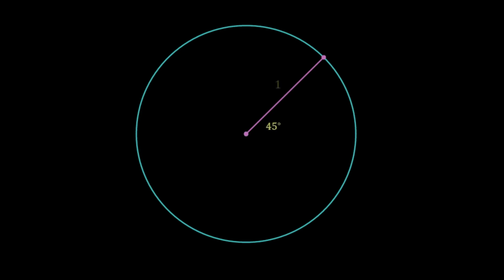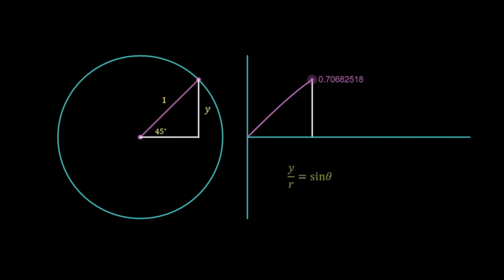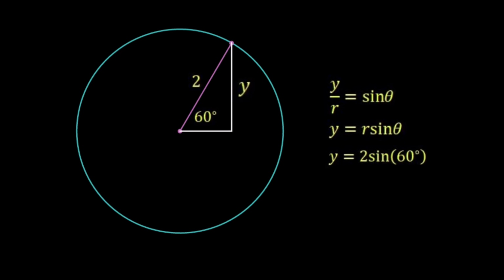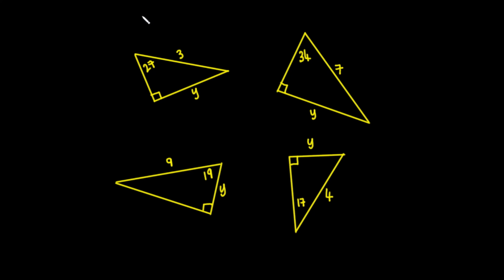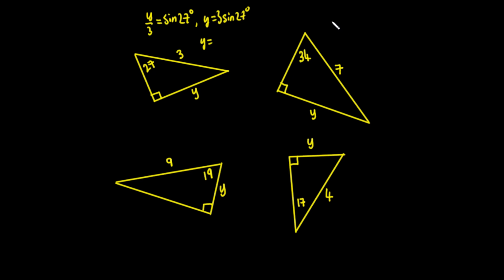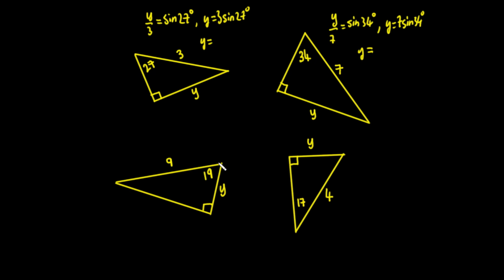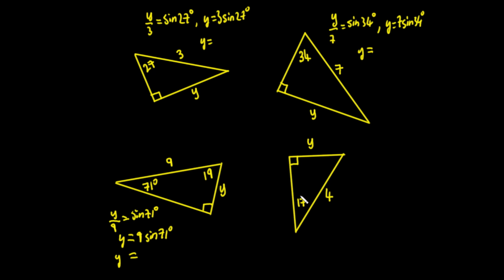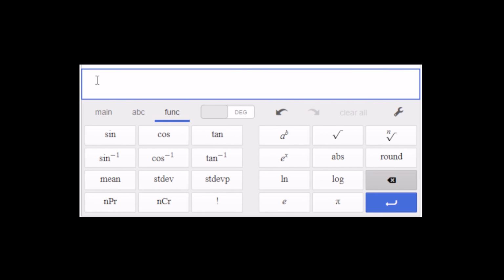Basic Trigonometry Sine Function Examples